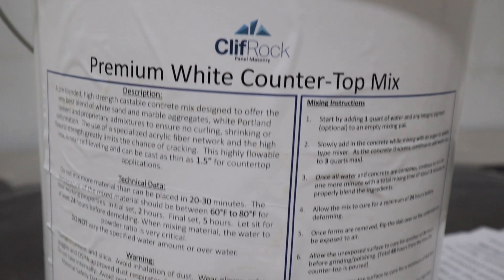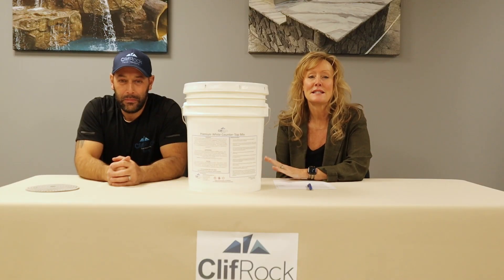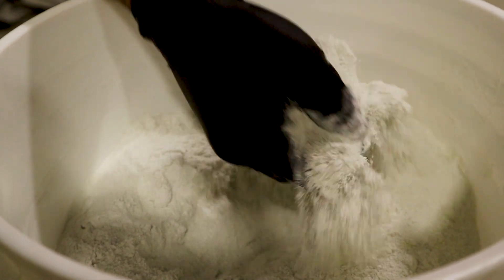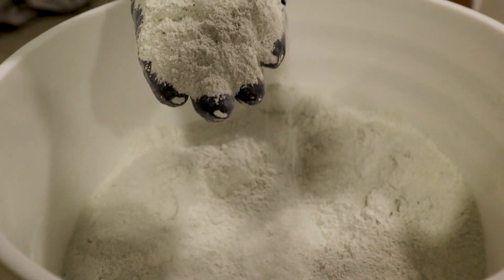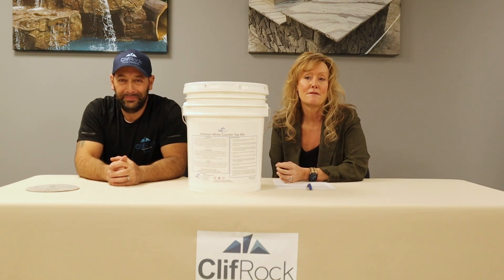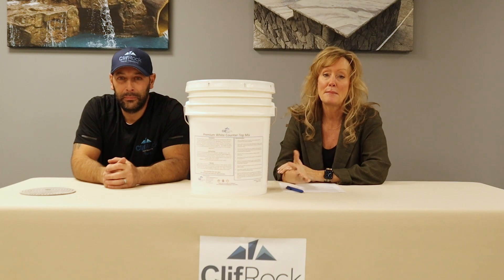Social Hour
ClifRock’s Panel Masonry™ technology is a dramatic development that will change the way you think about building outdoor kitchens, Water Features, and entertainment spaces.